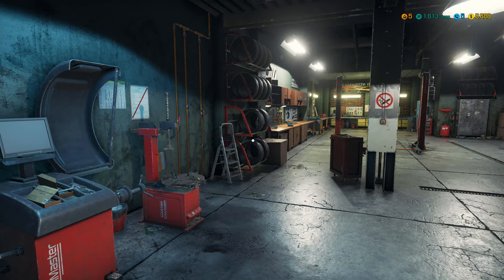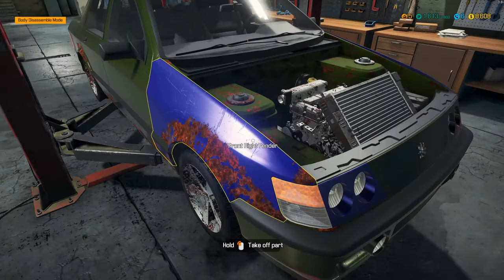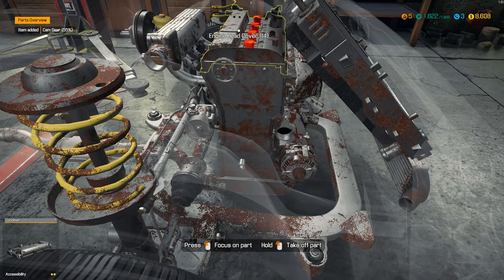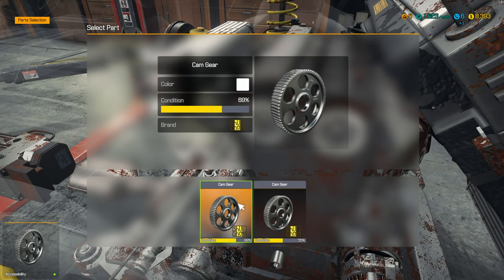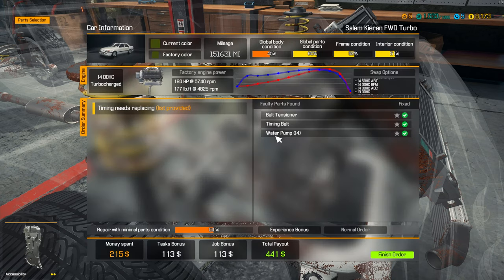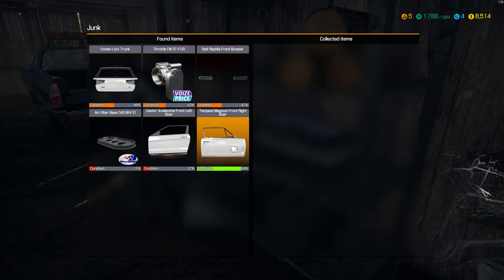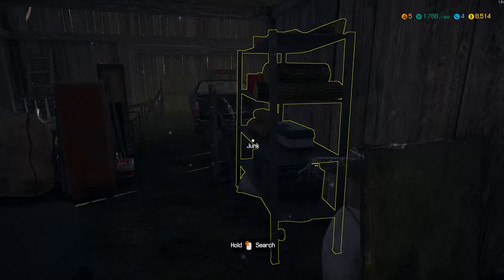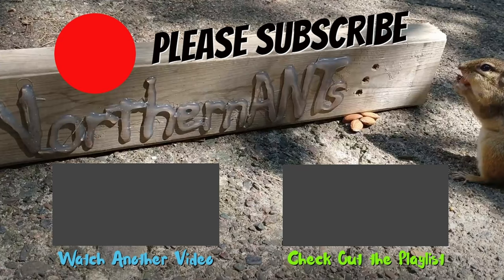Car Mechanic Simulator 2018 Episode 5